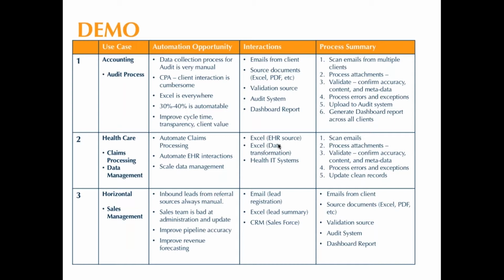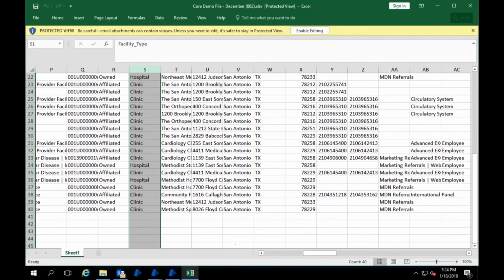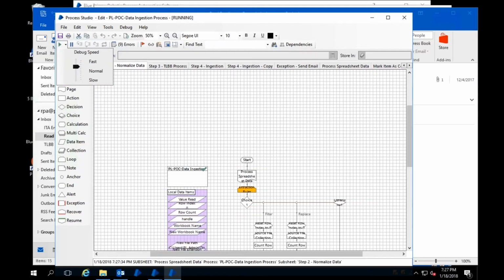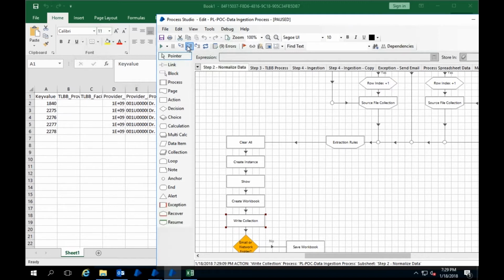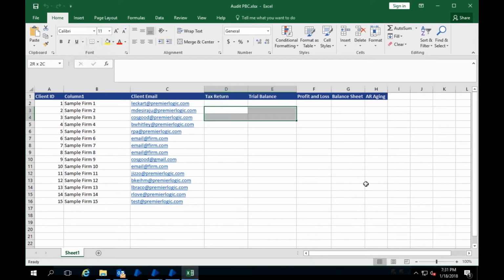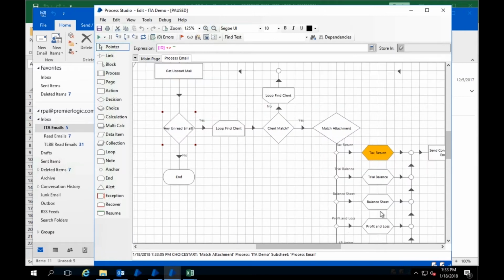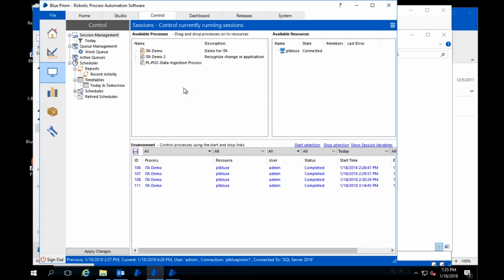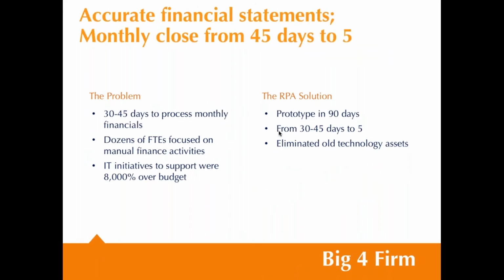RPA Webinar : RPA Demo and Usecases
Listen to a step by step demo of an actual RPA use case.